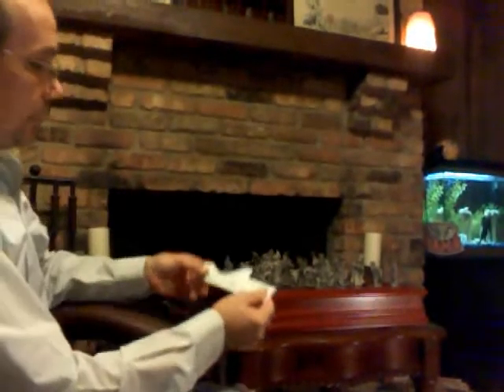How to use the radius ruler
A new invention in measuring the radius of a curve